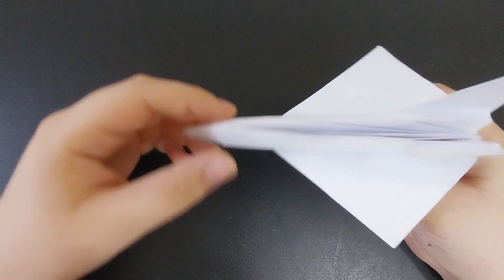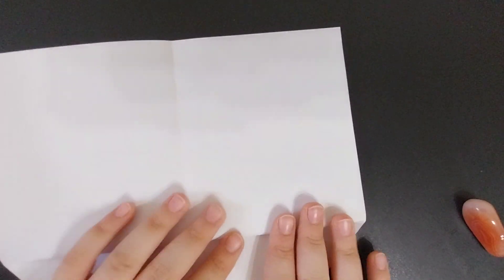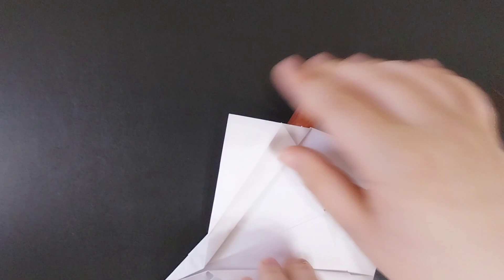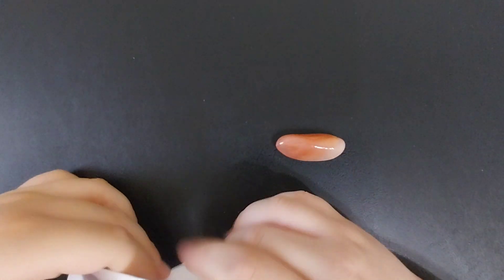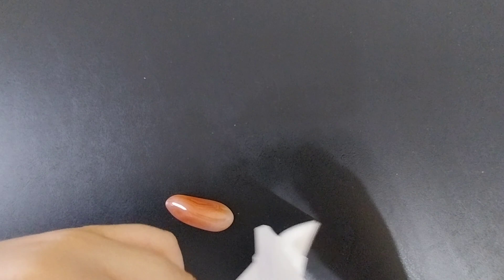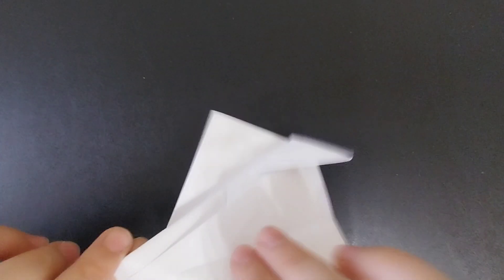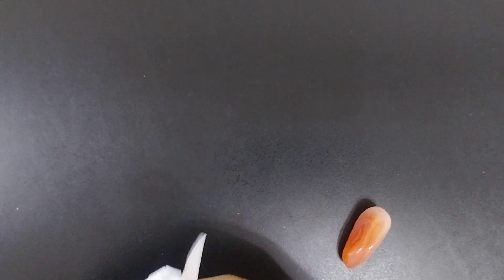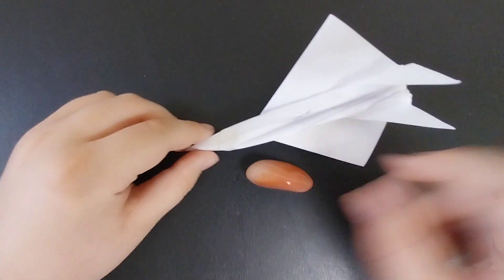Origami fighter jet (Unity) tutorial.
This is the Unity tutorial. Details:
Difficulty: Easy
Time: Aprox 15-20 minutes.
Features: Great performance.